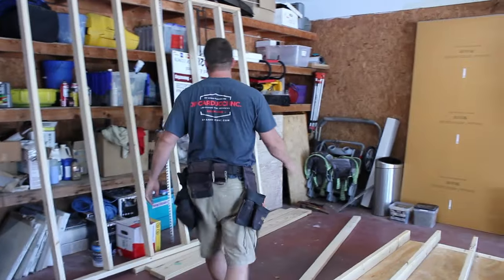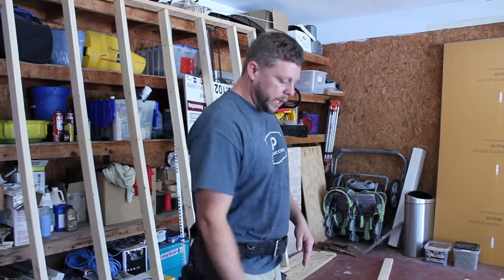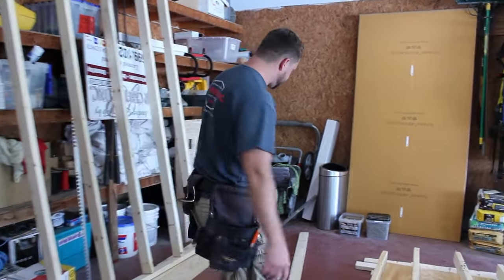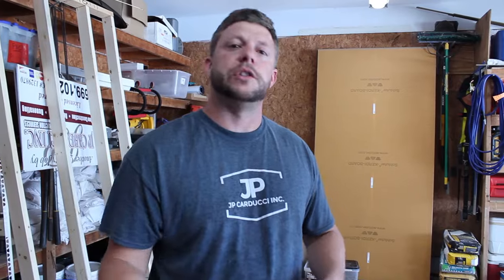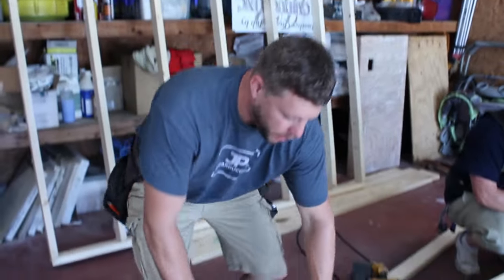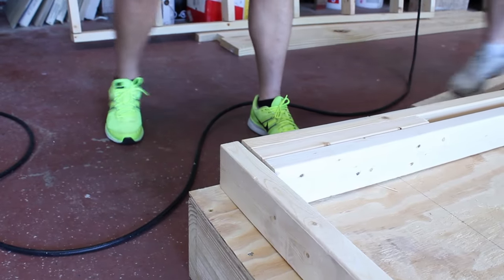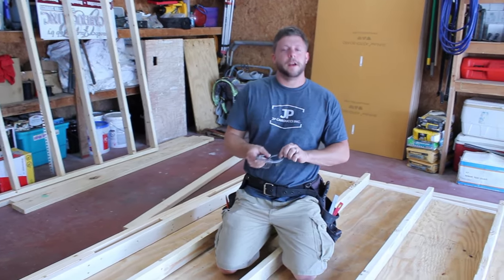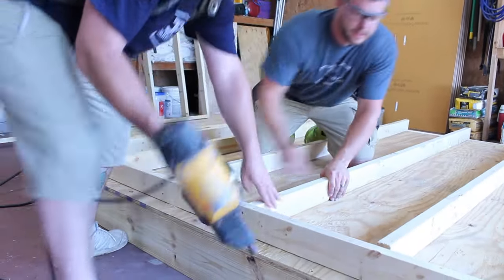How To Frame A Corner For A 90 Degree Wall Connection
In this video we go over how to frame a corner for a 90 degree wall connection. This is part of our How-To Framing series.